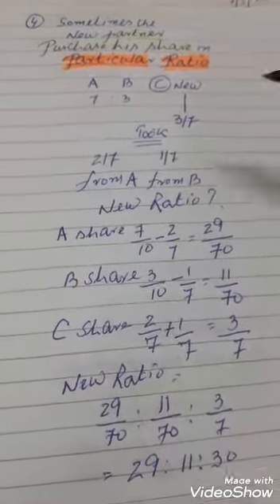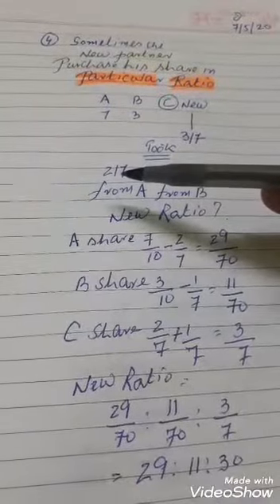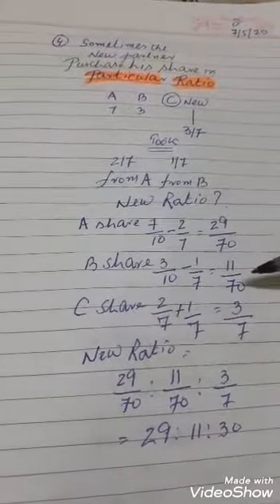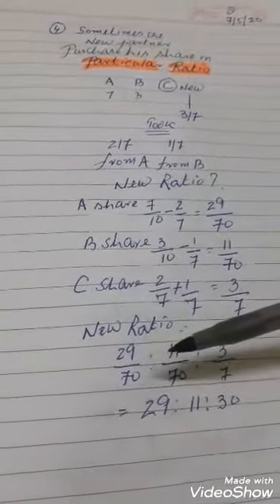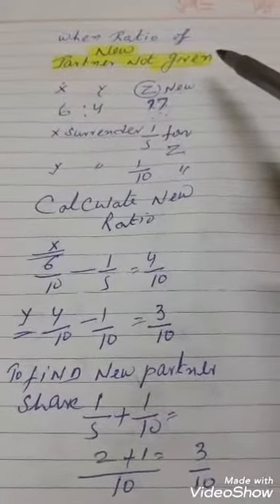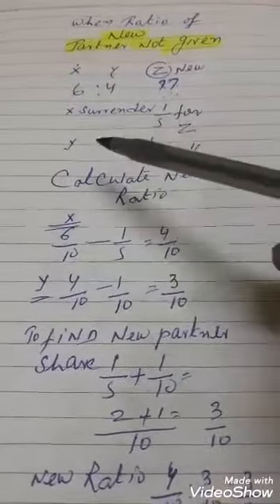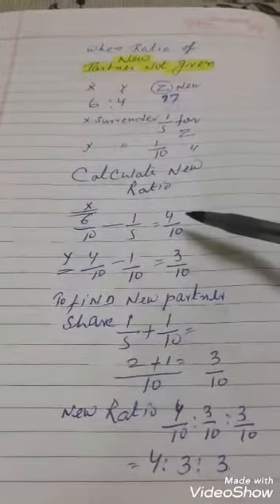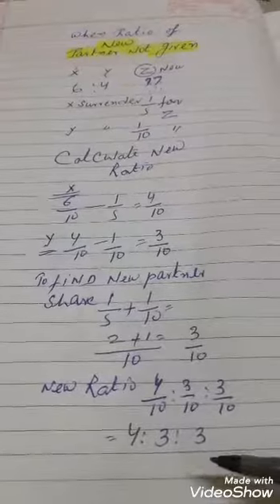New PROFIT sharing RATIOS